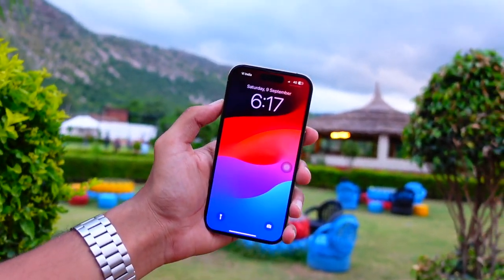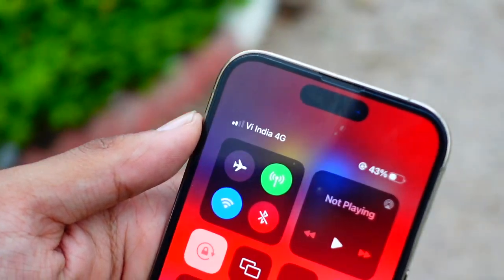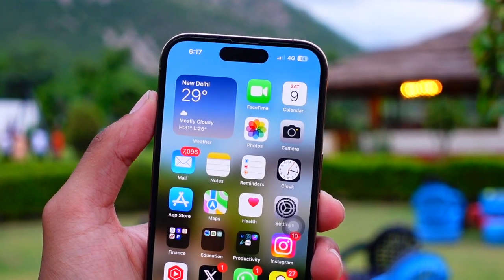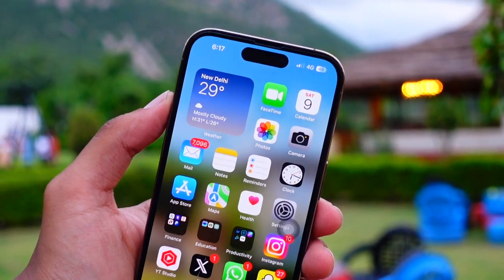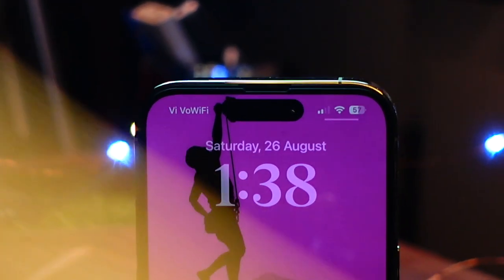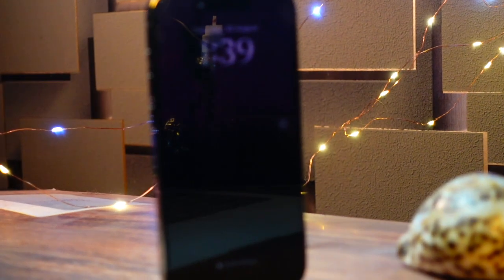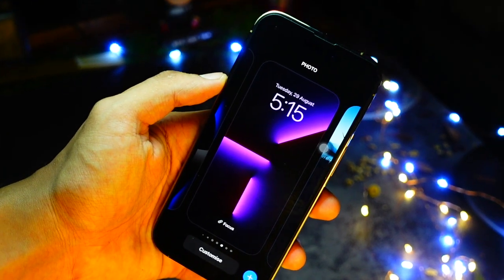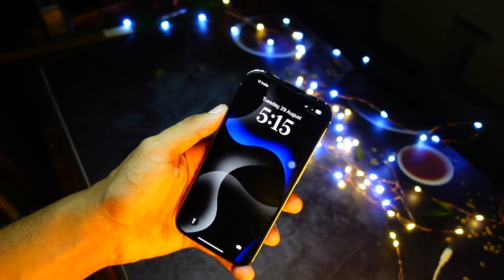iOS 18 Beta 4 Release - BIG NEW Features | NEW WALLPAPERS (PREVIEW)